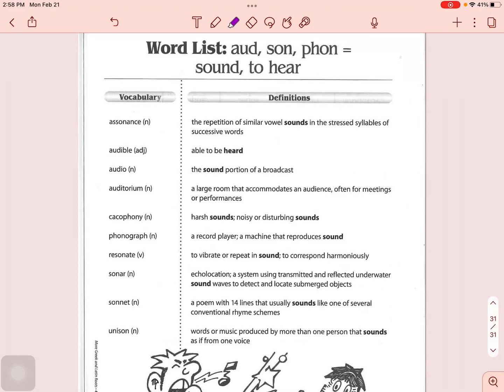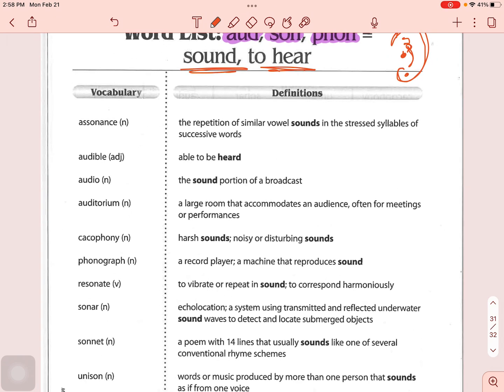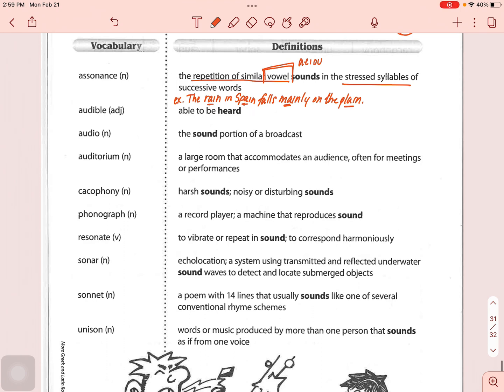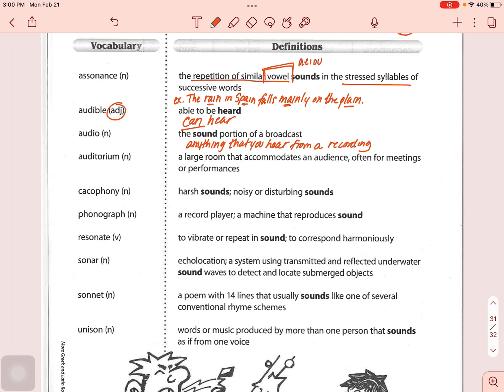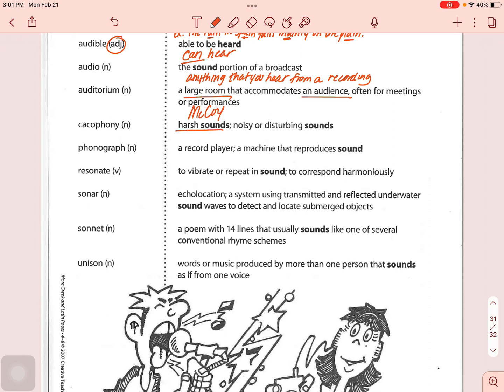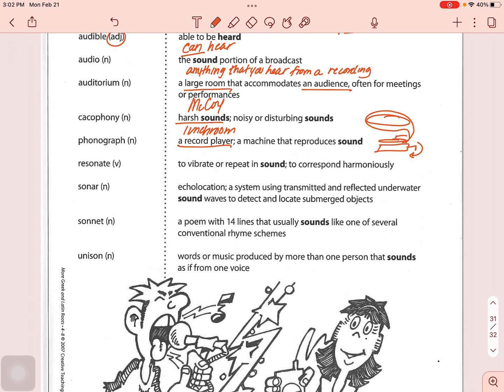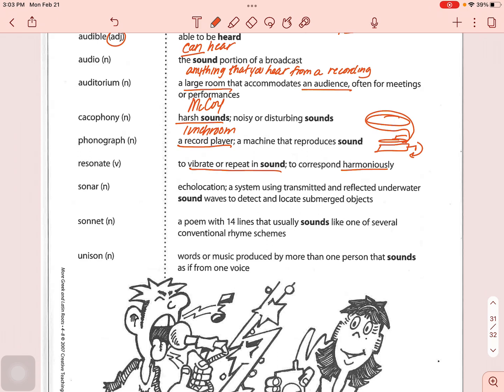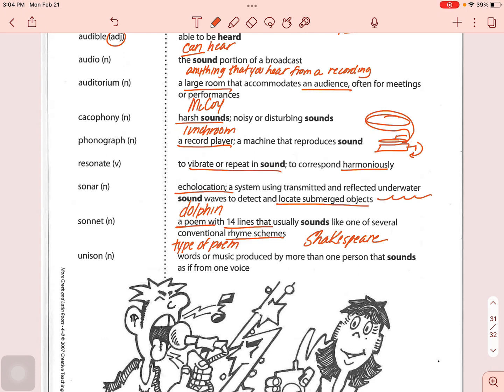AUD SON PHON Vocab Preview Video